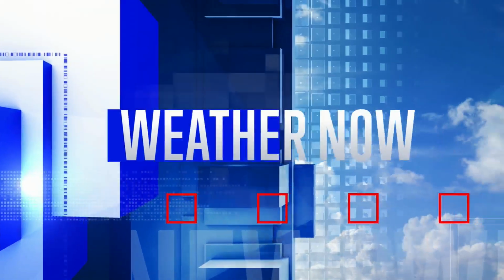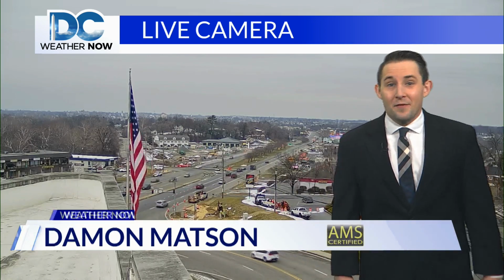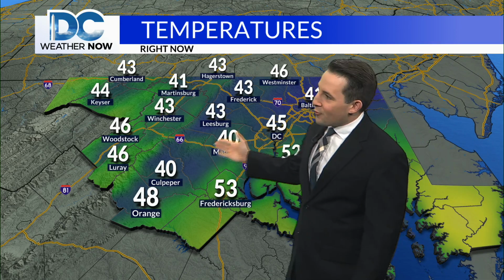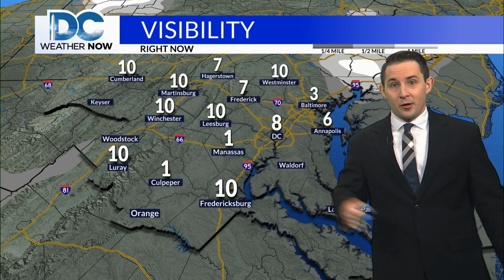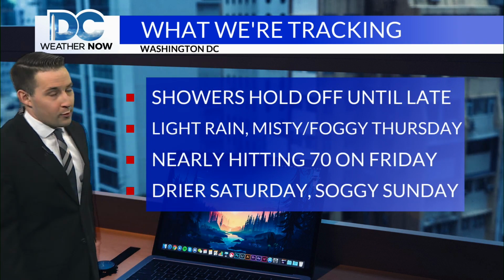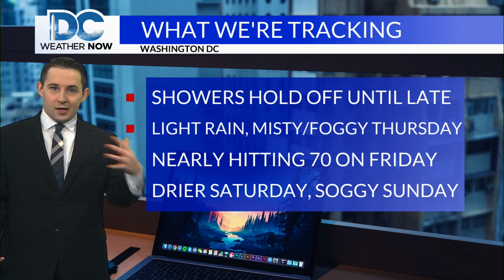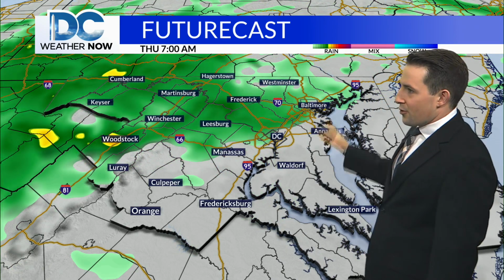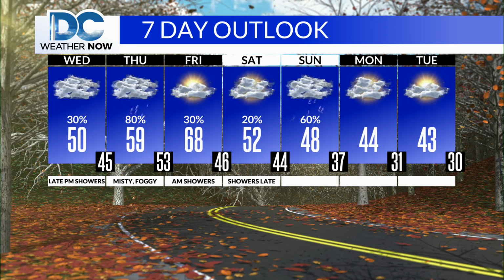DC News Now Weathercast, Wednesday January 24th 2024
My main weather hit from the 12:00 pm edition of DC News Now that originally aired on Wednesday, January 24th 2024